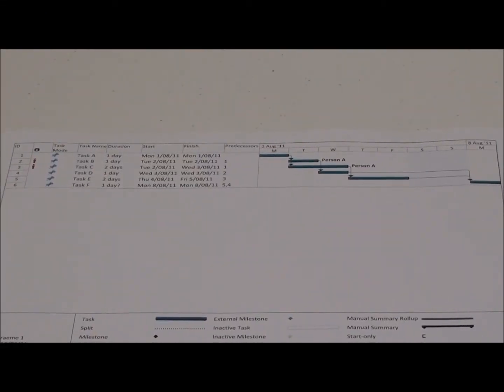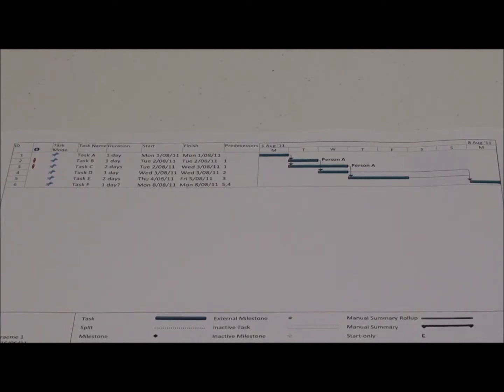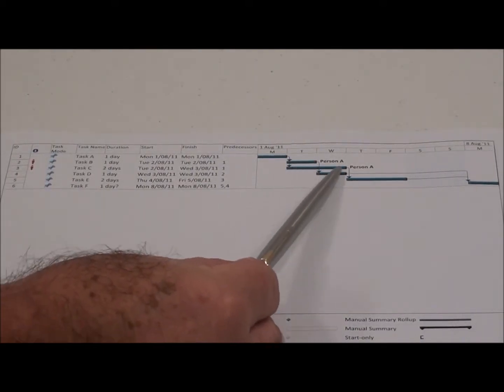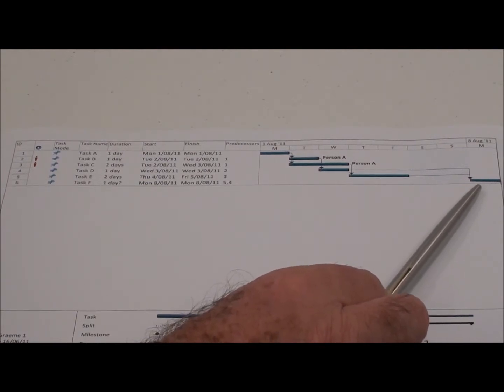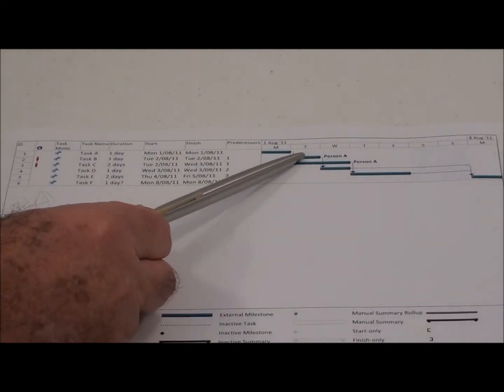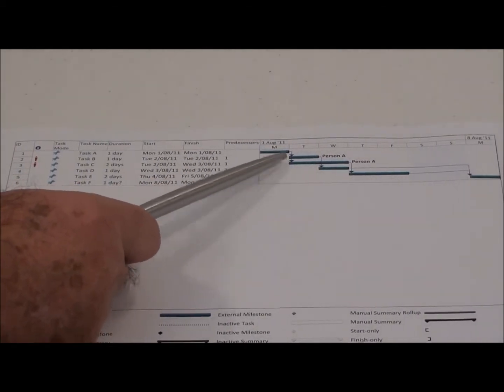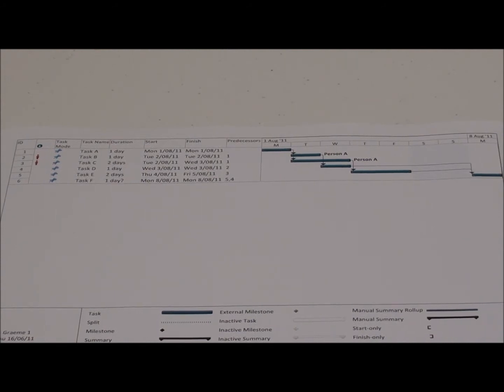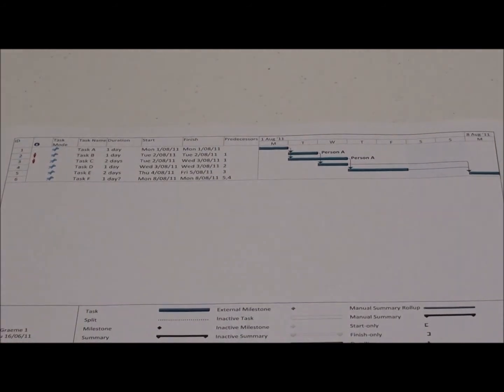GANTT CHART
Project Management tutor Graeme Cain talks about the Gantt chart and the WBS table.